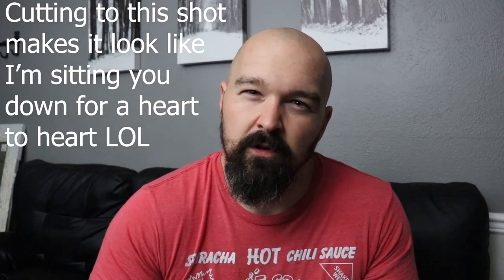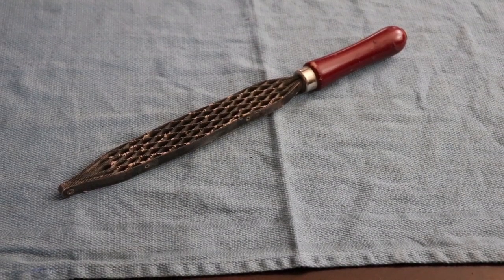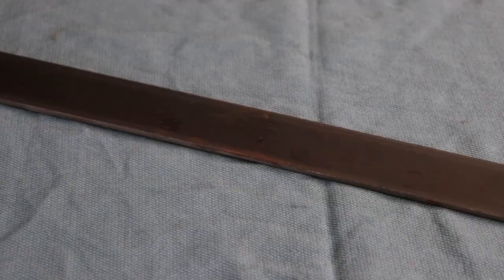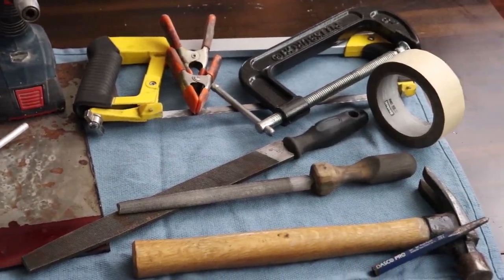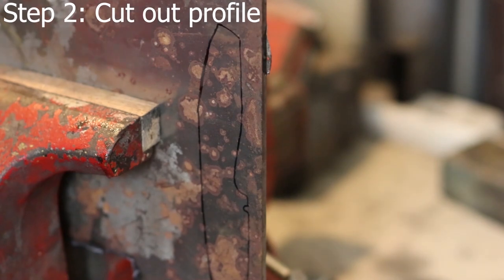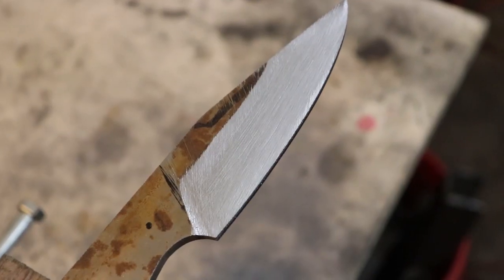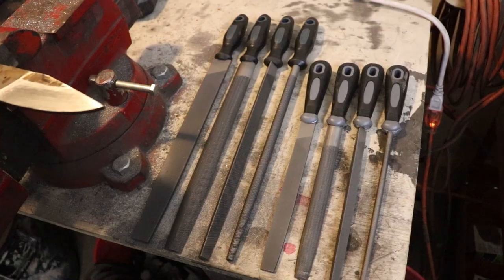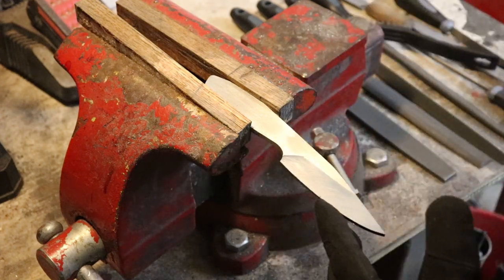Blacksmithing 101 How to make your first knife with tools you already own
Do you want to make a knife but are worried about the investment in tools? No need to worry, in this video I show you how to make a knife using only tools you probably already own: a clamp, file, hacksaw and drill.